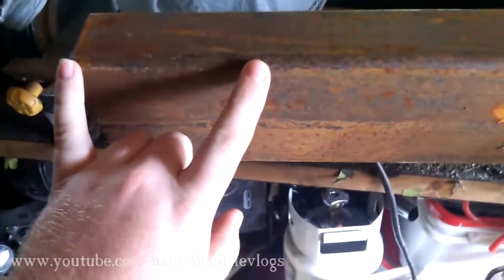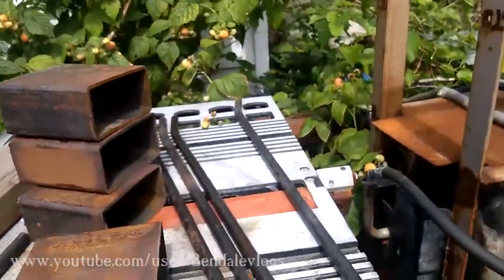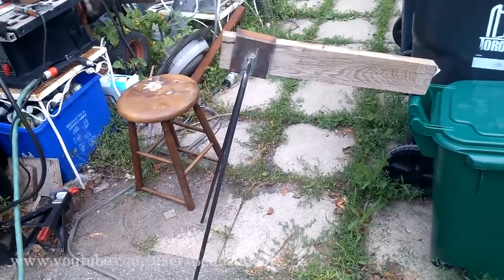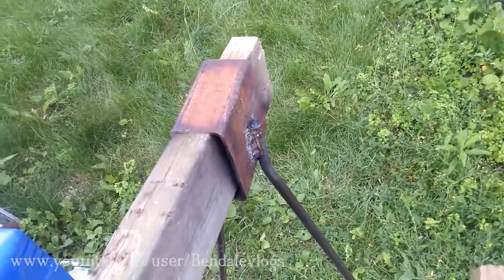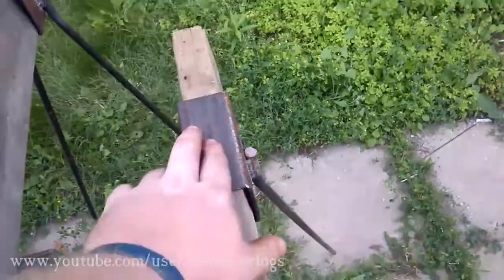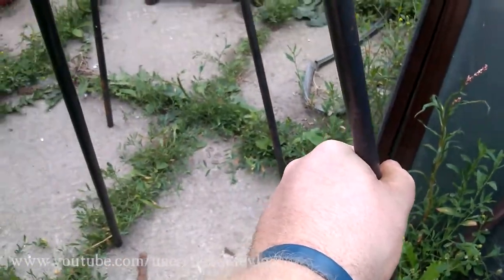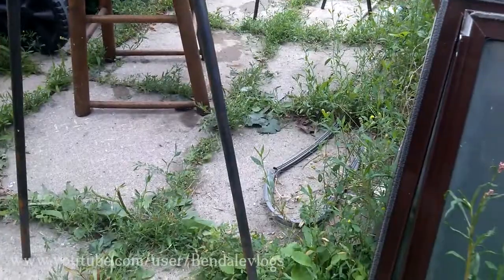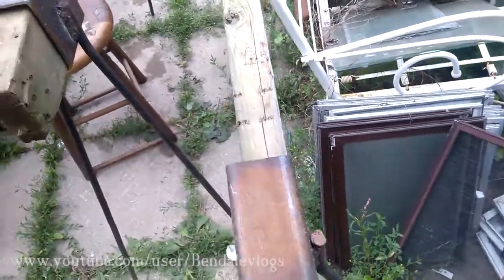Build a Sawhorse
I actually built two, is it sawhorses or sawhorsi
A new video once a week, usually on Thursday.
My ETSY store: Bendaleforge.etsy.com